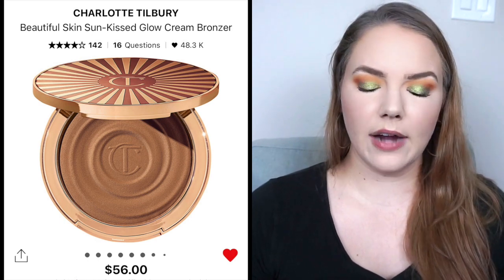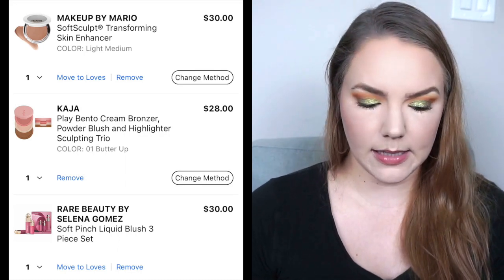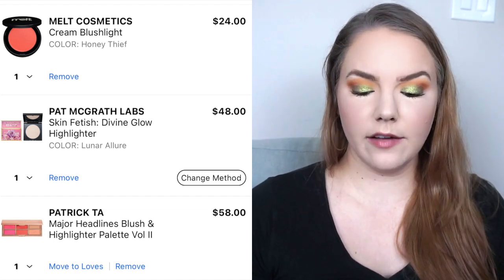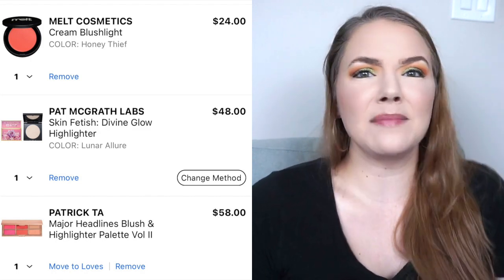What's In My $1000 Sephora Fantasy Cart? 2022| SEPHORA VIB SALE WISHLIST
What I'm Wearing:
FOUNDATION- Dose Of Colors Meet Your Hue Foundation in 104 Fair & Bare Minerals Bare Skin Sheer Sun Serum Bronzer
BROWS- Benefit Precisely My Brow Pencil in 2, Benefit Goof Proof Pencil in 1, Benefit Microfilling Pen in Blonde & Benefit Gimme Brow Gel in 1
EYES- Unearthly Cosmetics Lore Palette (Medusa, Fawn, Centaur), Unearthly Cosmetics Fall Magic Palette (Spiced) & ColourPop Creme Gel Liner in Wildcat
CHEEKS- elf Putty Bronzer in Tan Lines, Fenty Sun Stalk'r Bronzer in Shady Biz, Benefit Terra Blush & Ofra Highlighter in Star Island
LIPS- Persona Lip Liner in Almond & Fenty Gloss Bomb in Fenty Glow
NAILS- Nine Zero Lacquer Maple